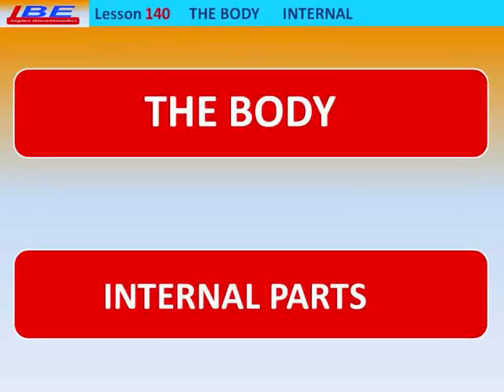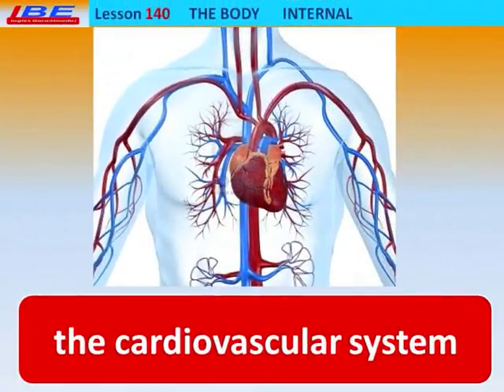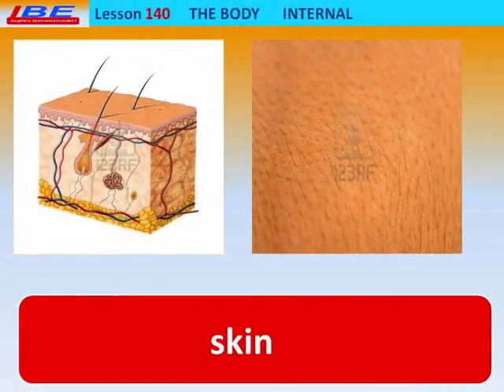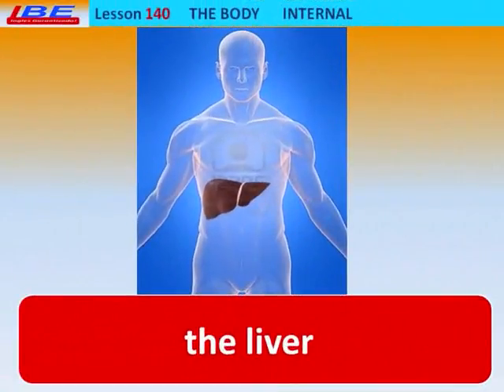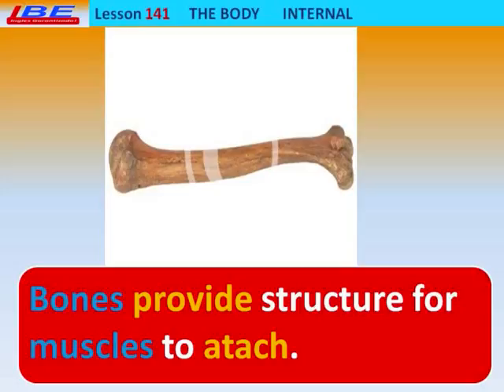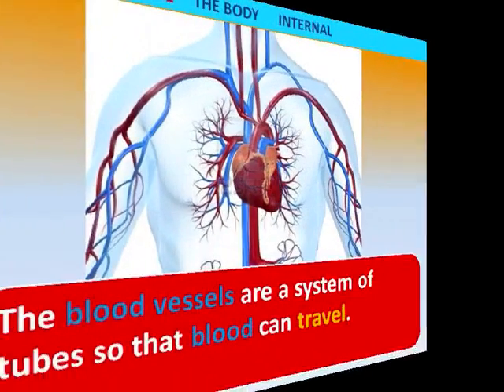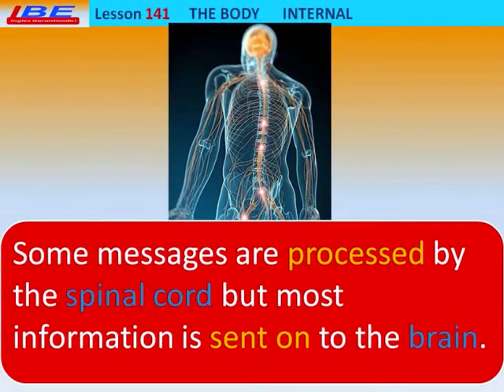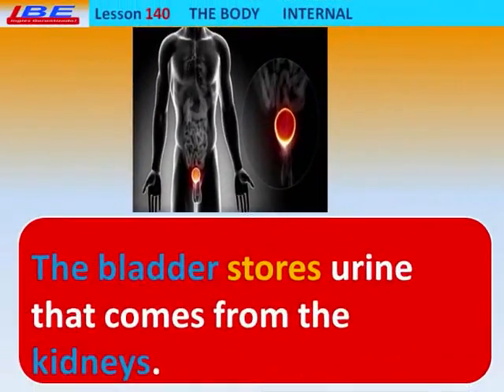Vocabulario en Ingles - Funciones del Cuerpo - Systemas y Organos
Aprende Vocabulario en Ingles, los sistemas del cuerpo, los organos del cuerpo y sus funciones. Repite el vocabulario y las frases en Ingles hasta que las aprendas.

Learn English Voabulary, body systems and body organs as well as thier function. Repeat the vocabulary and phrases in English until you learn them.

Creé este video con el Editor de video de YouTube